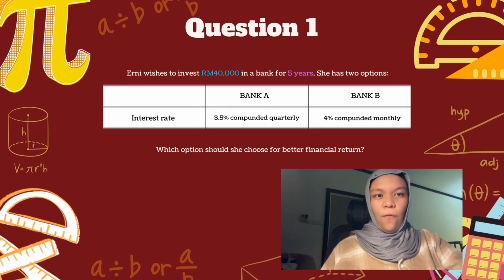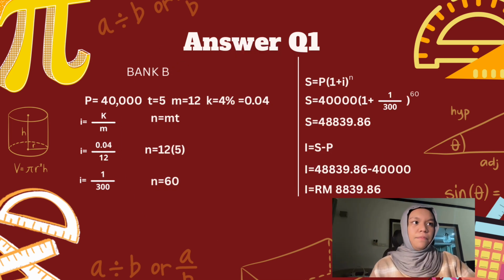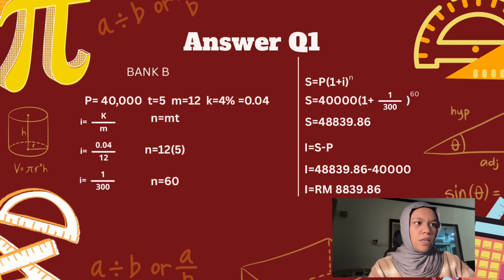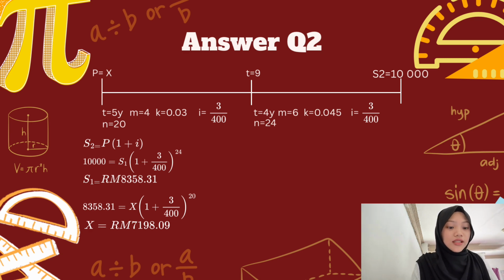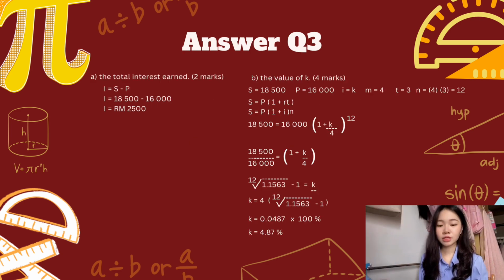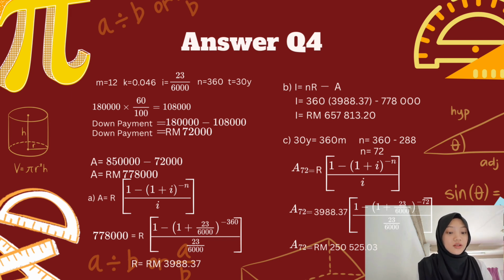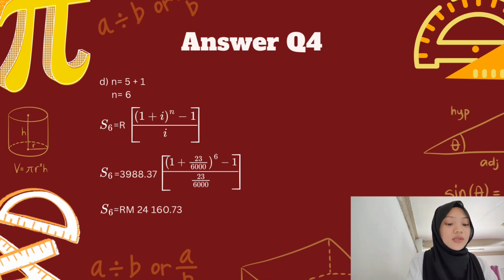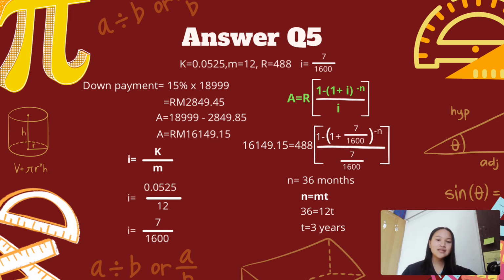MAT112G17 INTAN IBTISAM DANISH